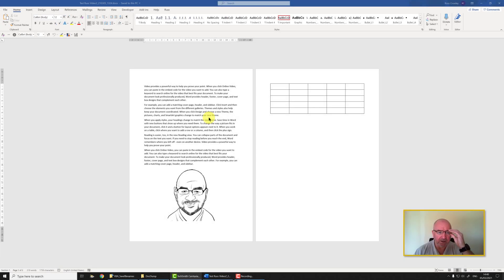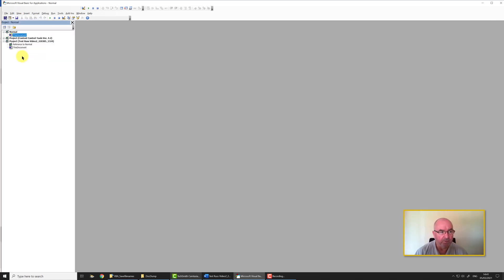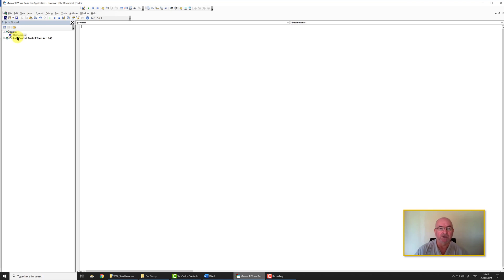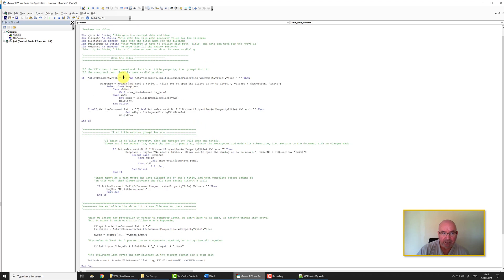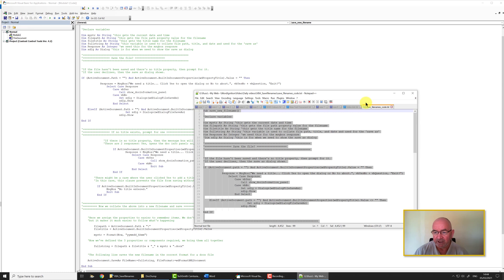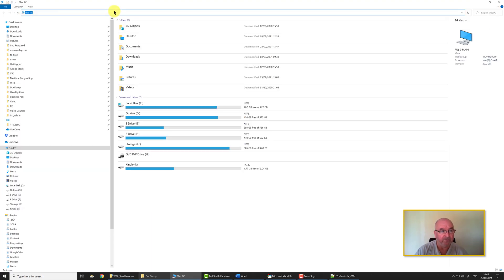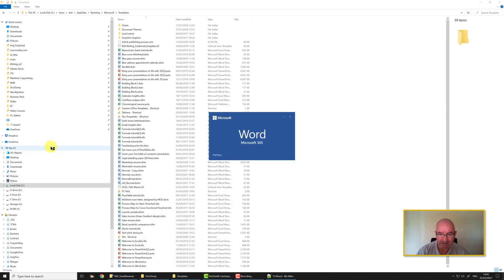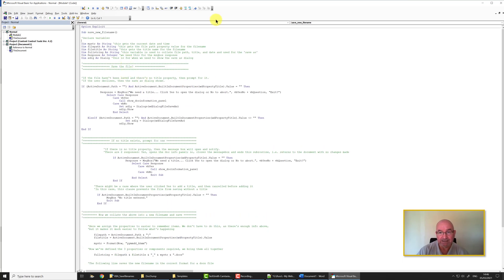Microsoft Word VBA 'Save As' - 04 - Developer tab and working with VBA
In this, the 4th video in the series, we take a quick look at the Developer tab, including how to make it visible, how to add a module, add the code, compile it, etc.